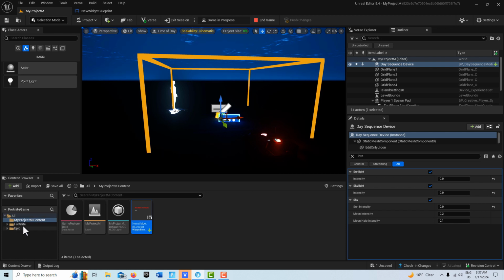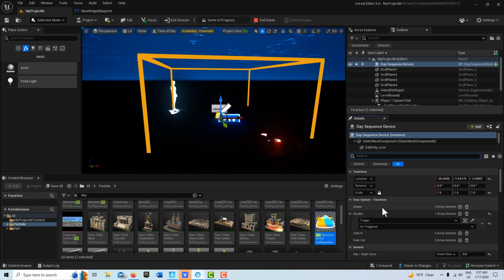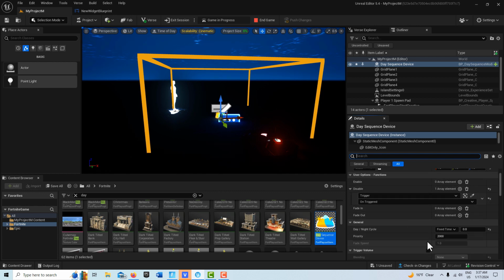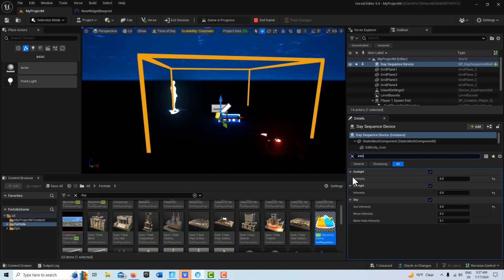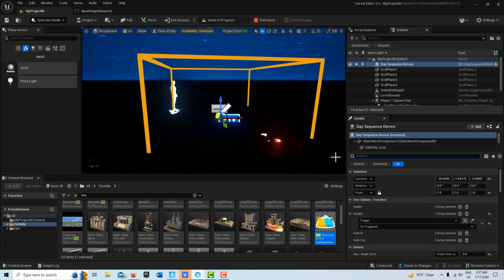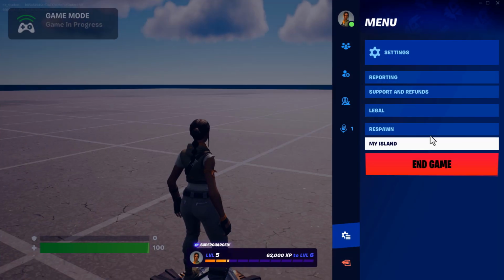Control the Text Display Background with the Day Sequencer Device in Unreal Editor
Quick follow up to the tutorial we just did on adding a Text Screen User Widget display to your Unreal Editor for Fortnite project. The day sequencer can be used to control the background and make your text pop from the screen.

This is the original video showing how to set the whole thing up.